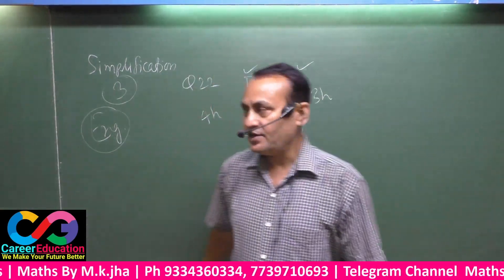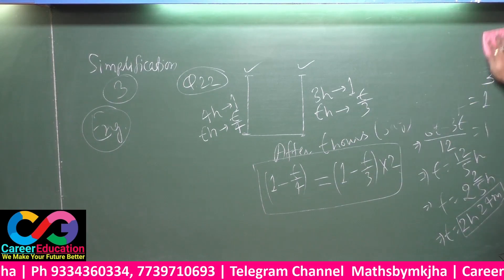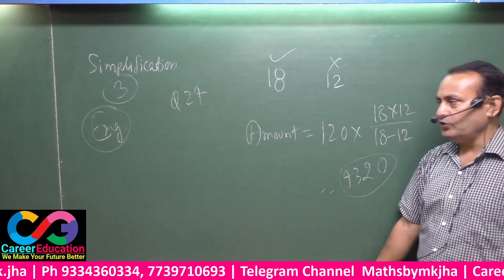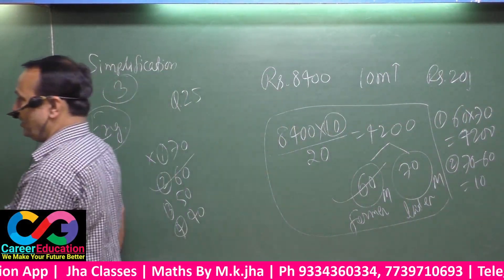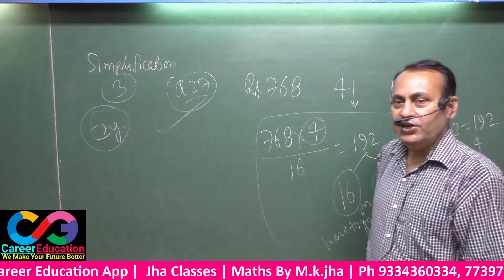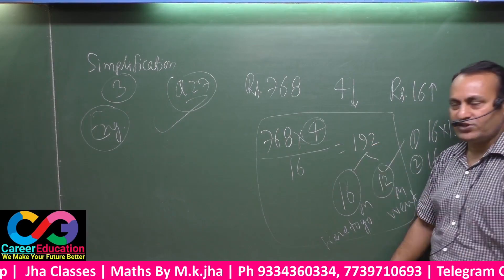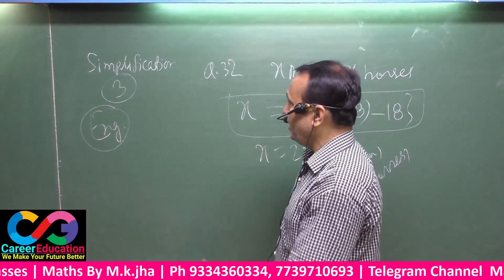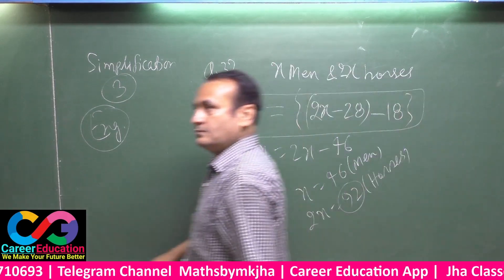SIMPLIFICATION l CLASS 3 l ENG. MED. l By M.K.Jha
Don't Forget
Jha Classes
2nd Floor, Central Bank building
Naya Tola, Patna 800004
M. K. Jha (MATHS)
Phone..0612-2300323